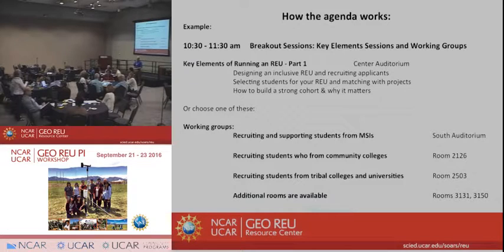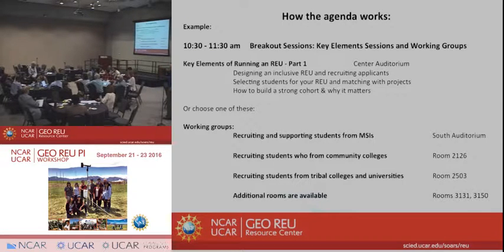Selecting students for your REU and matching with projects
Speakers: Chris Atchison, Daphne LaDue

GEO REU Workshop 2016, Copyright UCAR